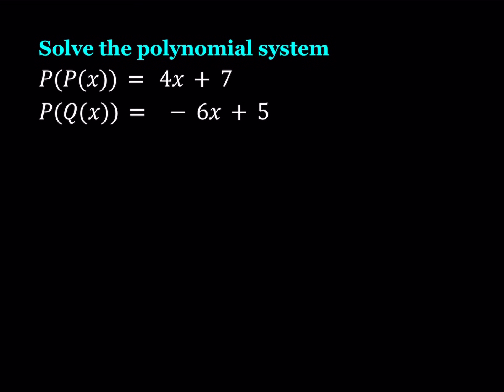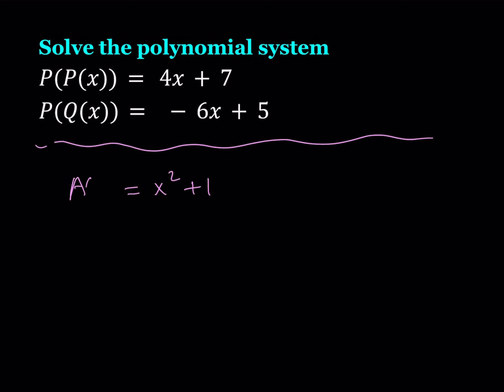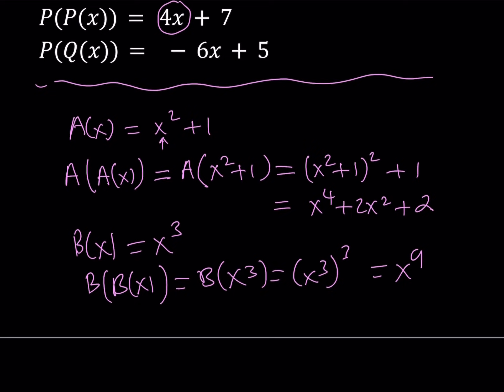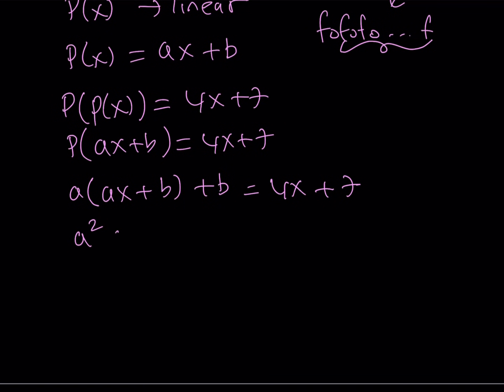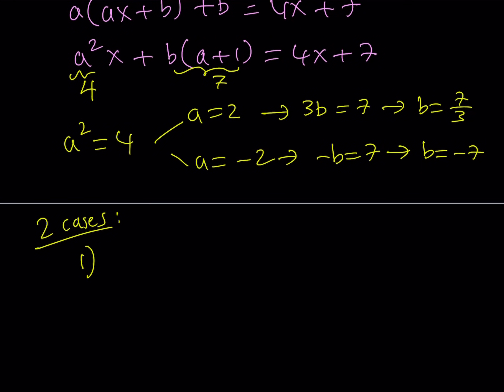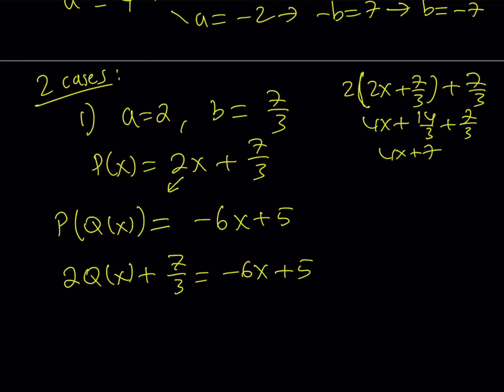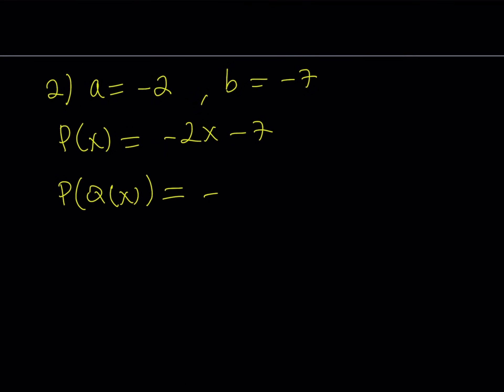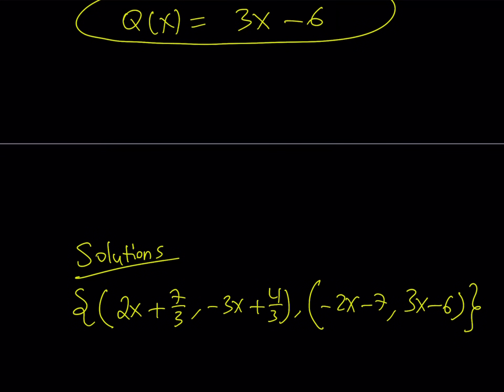A Polynomial Functional System of Equations